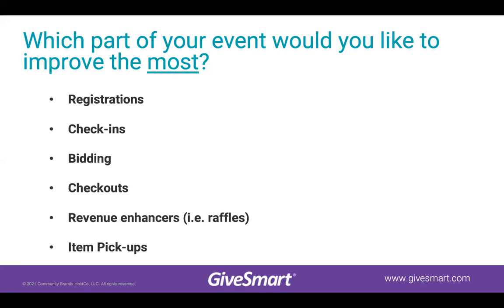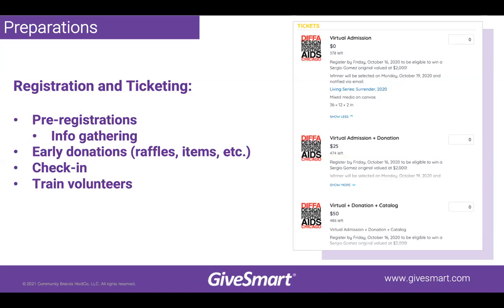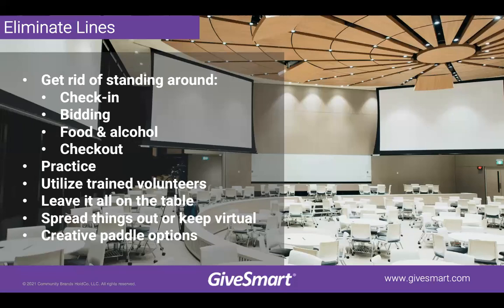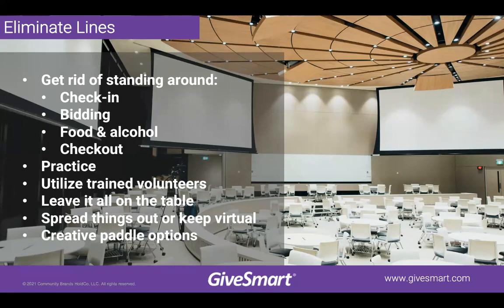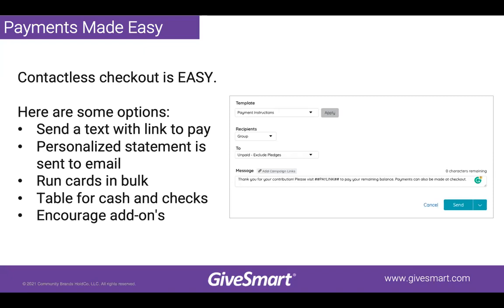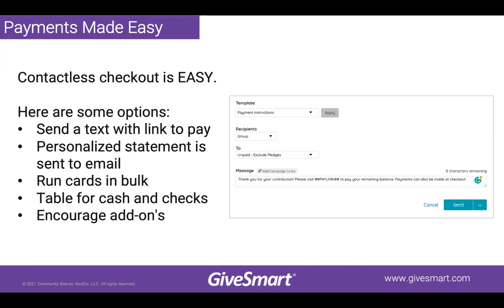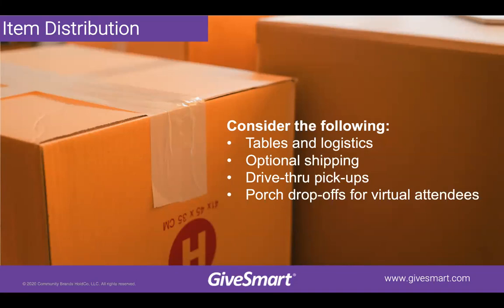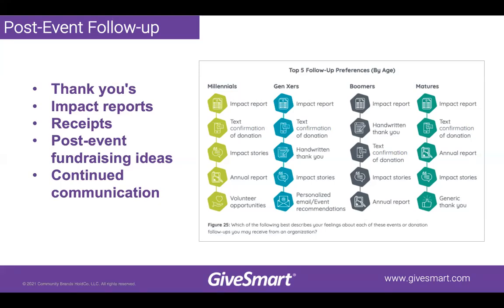[WEBINAR] Preparing for contactless check-in and seamless donor experiences